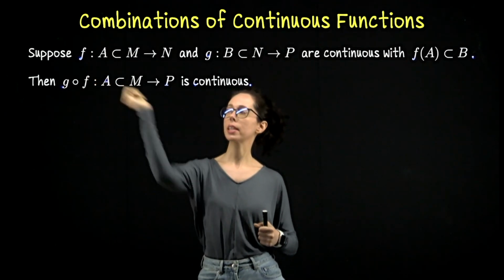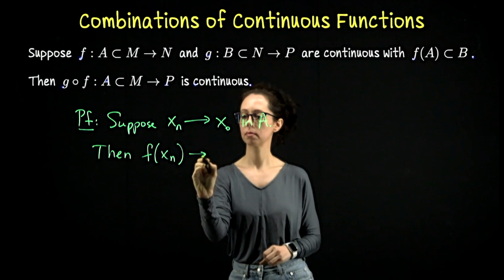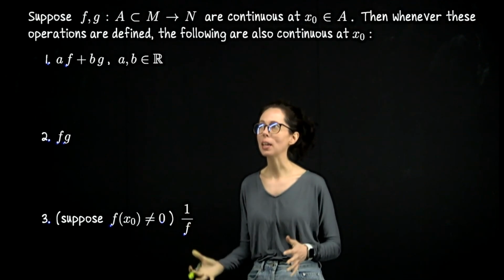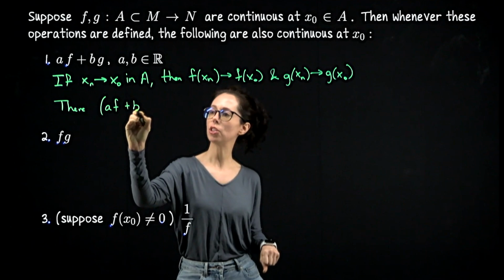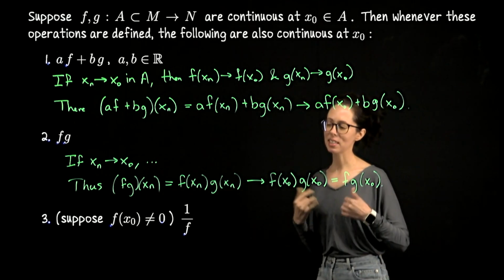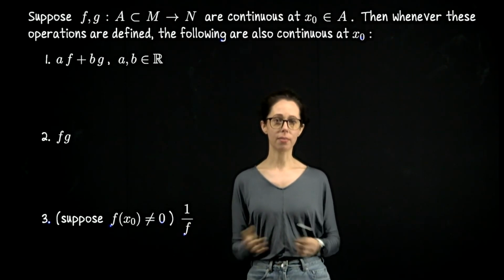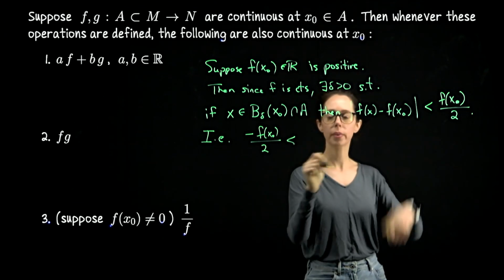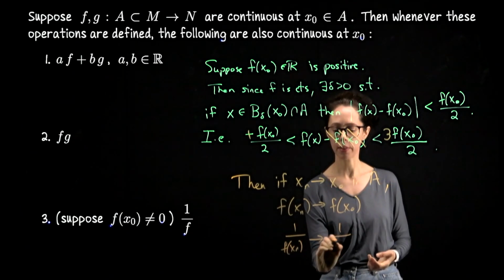Combinations of Continuous Functions, Real Analysis II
In this video, we explore several ways to combine continuous functions and show that the resulting functions are also continuous. First, we prove that the composition of continuous functions is continuous. Specifically, if f is continuous from a domain A in a metric space M to N, and g is continuous from N to another metric space P, then the composition g(f(x)) is continuous on A. This proof uses the sequential characterization of continuity, which simplifies our analysis by focusing on the behavior of sequences.

Next, we explore how to combine continuous functions using basic arithmetic operations. We show that if f and g are continuous from the same domain to the same co-domain, their linear combinations (a*f + b*g), products (f * g), and quotients (1/f, with f(x) non-zero) are also continuous. These proofs rely on the algebraic limit theorems, which allow us to compute limits for sums, products, and reciprocals of sequences.

In the case of quotients, we further demonstrate that if f is continuous and non-zero at a point, it remains non-zero in a neighborhood around that point. This ensures that the denominator in the quotient function remains non-zero, making the quotient continuous.